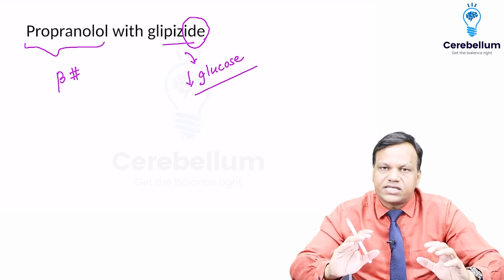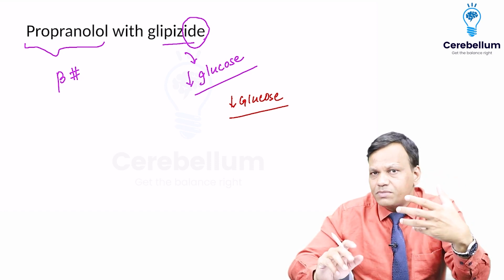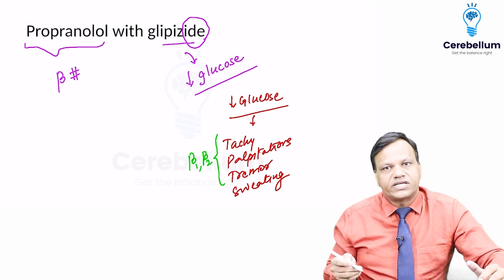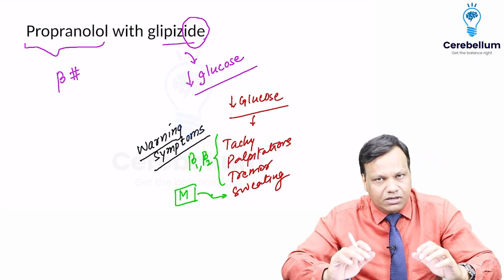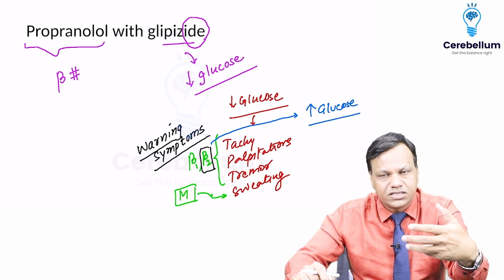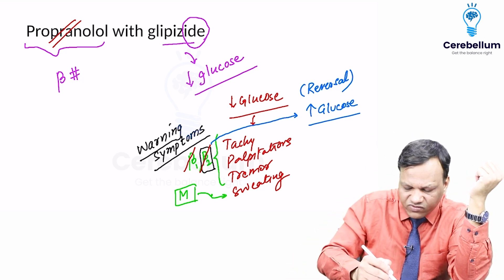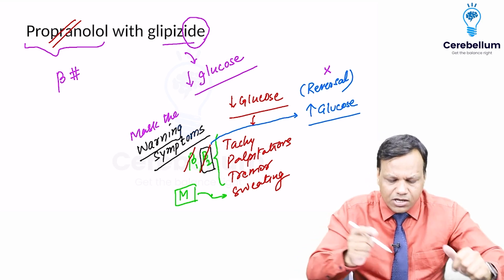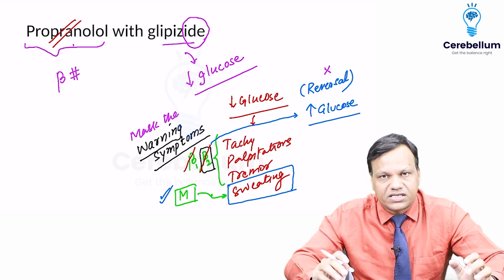Today s Drug Interaction 5